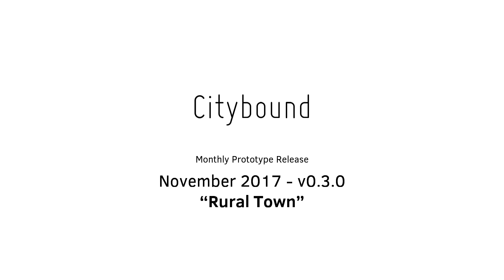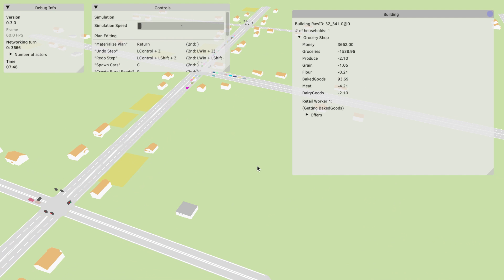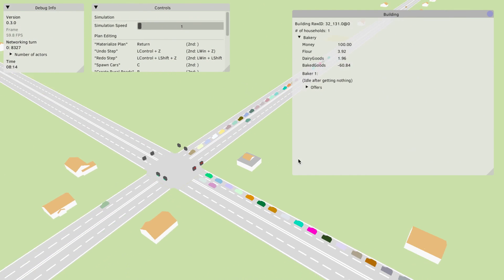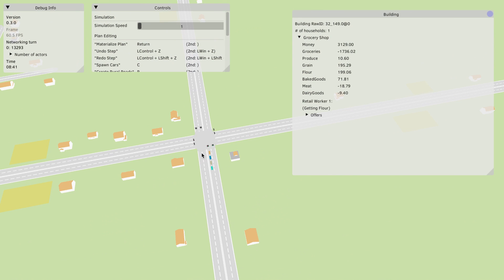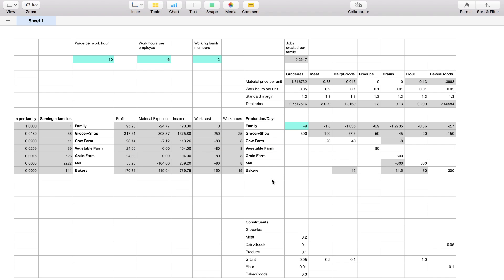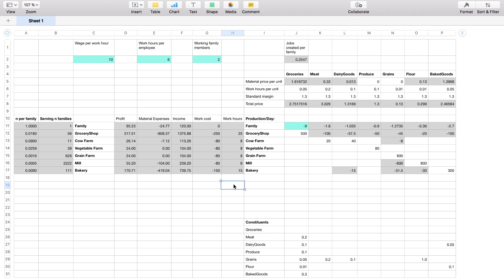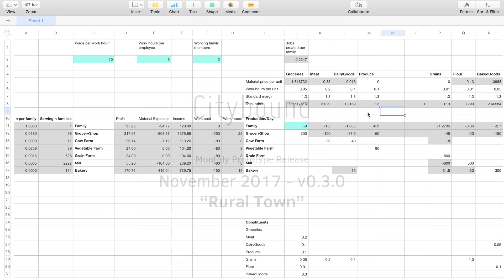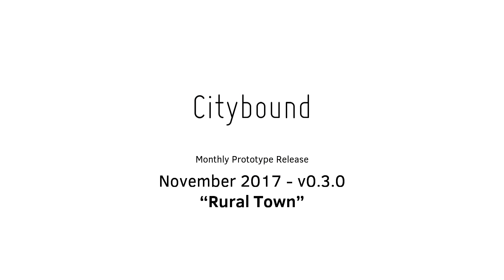November 2017 Prototype Release